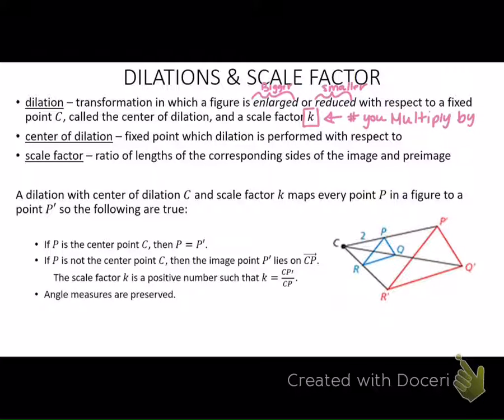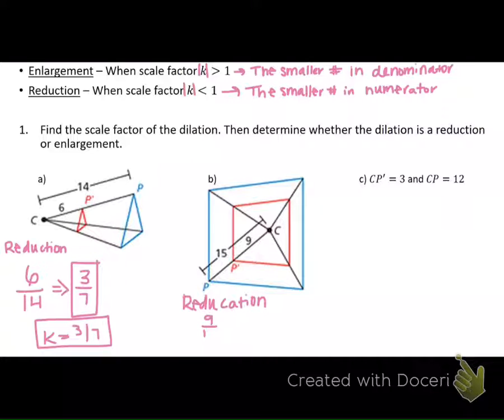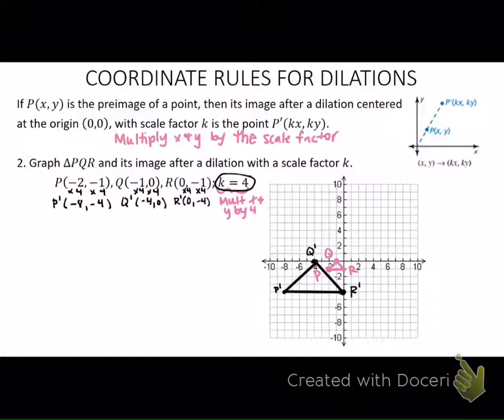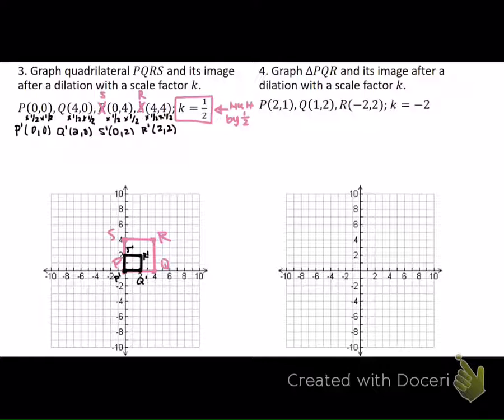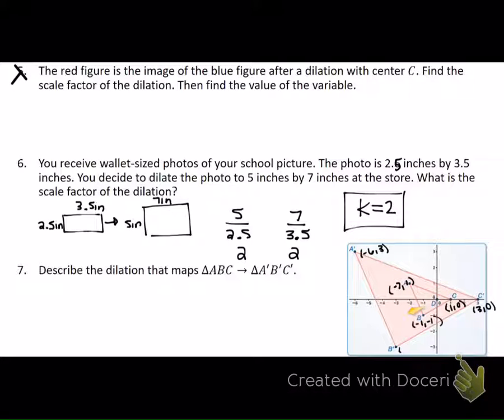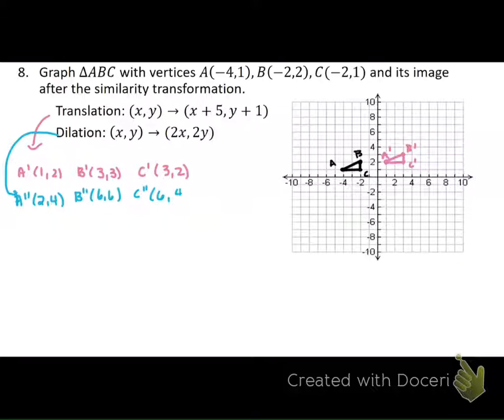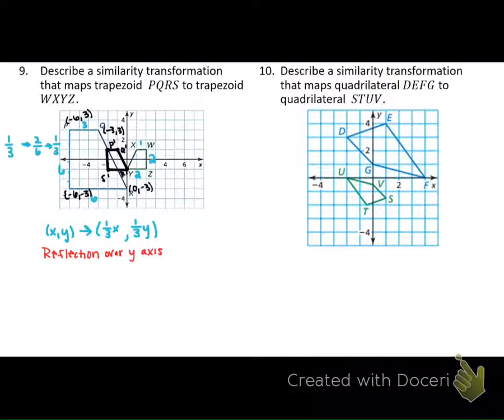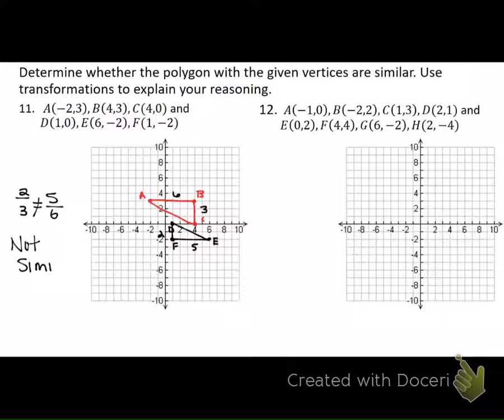Dilation and Scale Factor